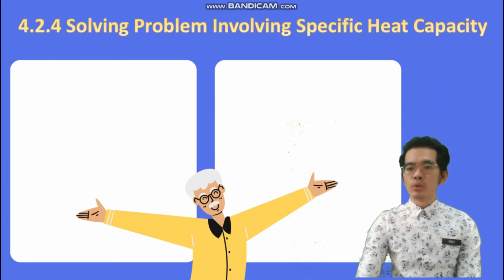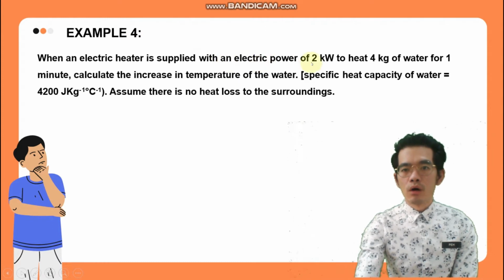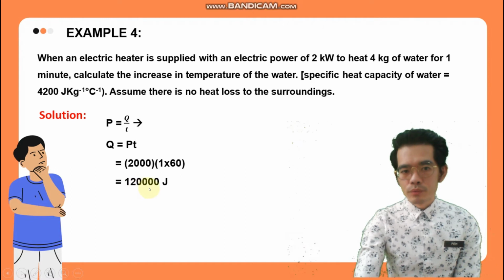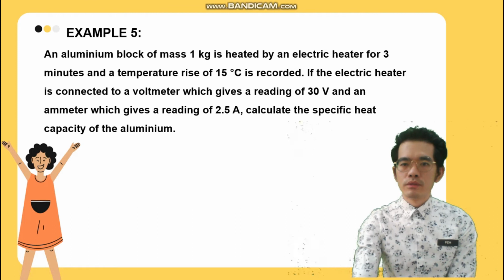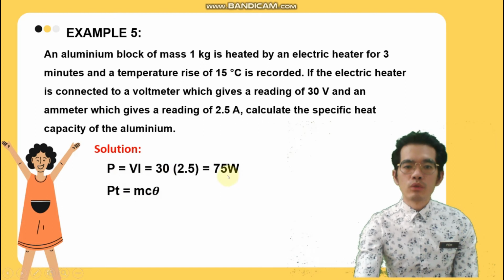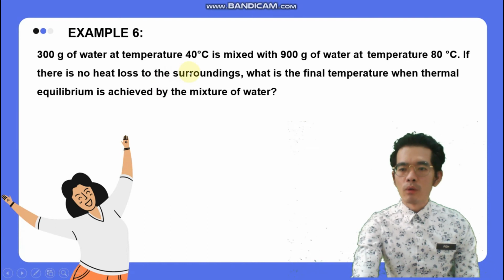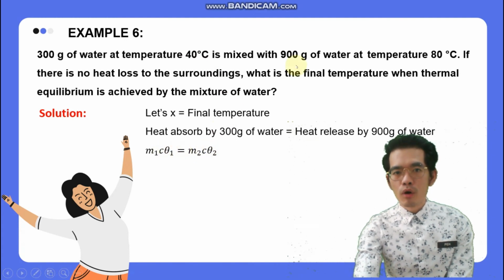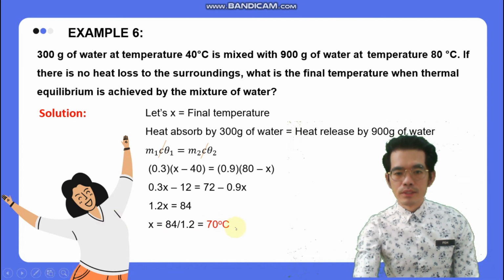Physics F4 KSSM | 4.2 Specific Heat Capacity | Part 2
What is your worst cooking experience? Did your bad cooking experience related to bad quality of cooking utensil. Today's topic will teach you how to select good quality of cooking utensil.

Learning Outcome of this video:
4. Problem Solving involving Specific Heat Capacity by using its Formula

KSSM SPM PHYSICS FORM 4
Chapter 4: Heat
Section 4.1: Thermal Equilibrium
Modul Physics KM2 Negeri Melaka 2021
Akademik Youtuber Malaysia
Kelab Guru Malaysia